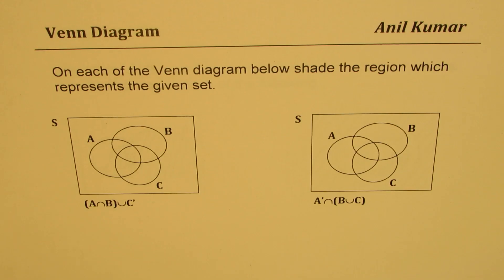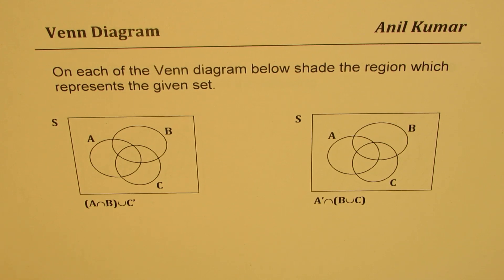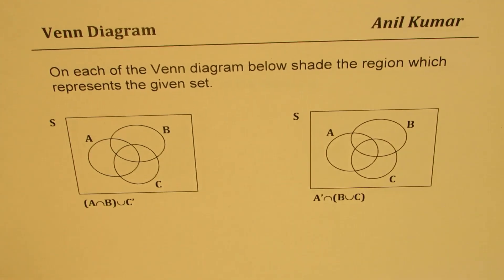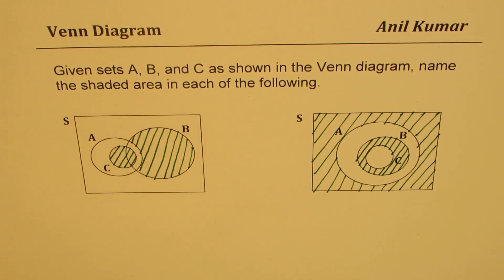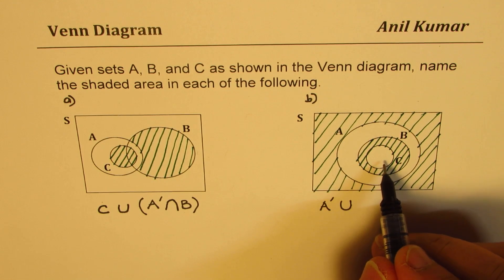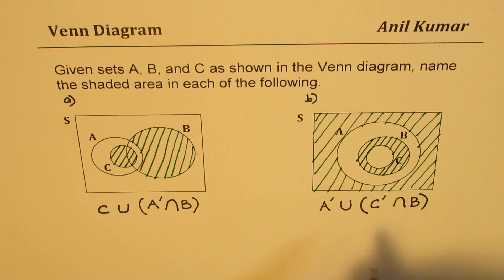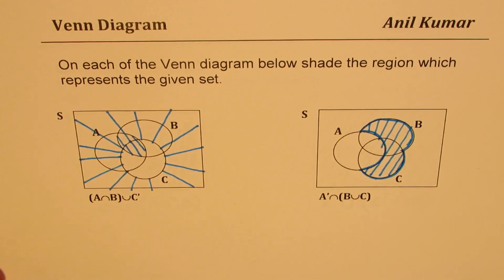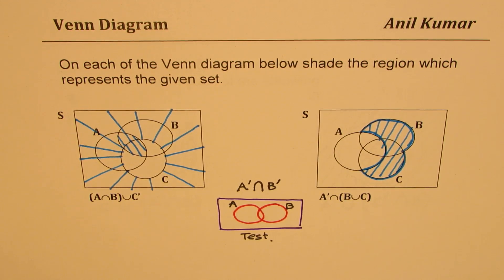Name the Shaded Region and Shade the Region in Given Venn Diagram with three Sets